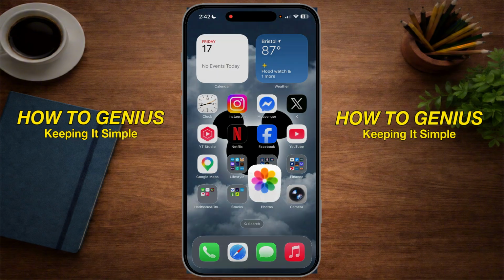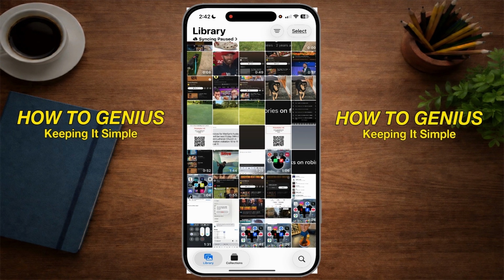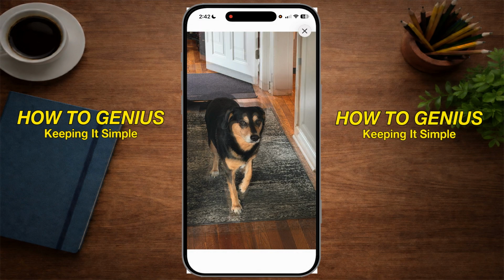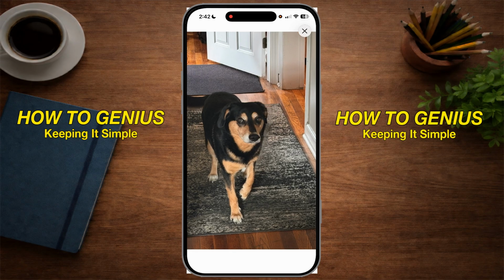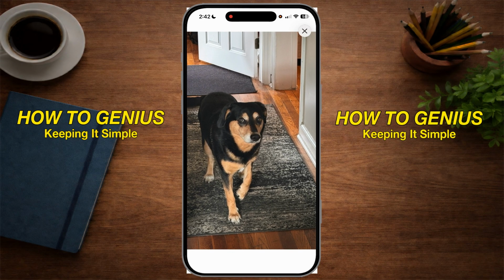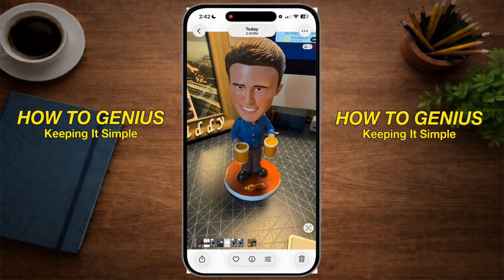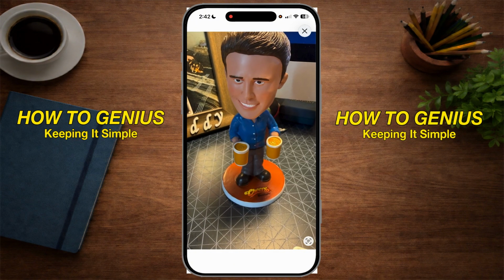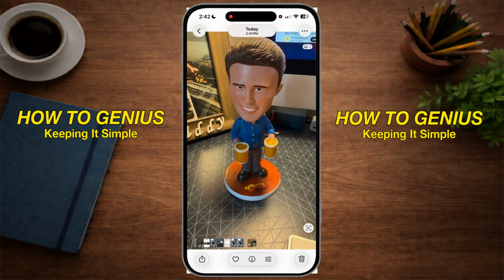How to Do Spatial Scene on iPhone - Step by Step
In this video we show you How to Do Spatial Scene on iPhone.